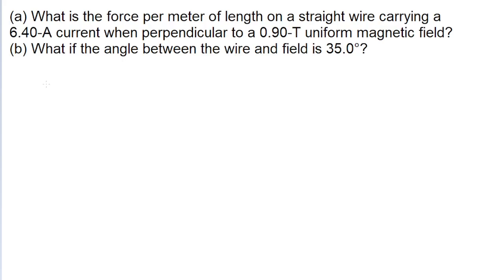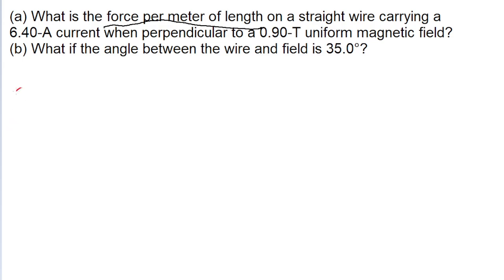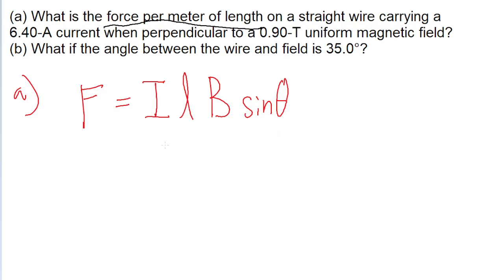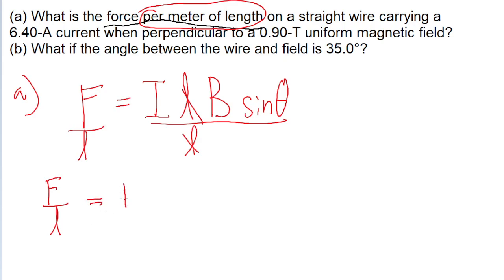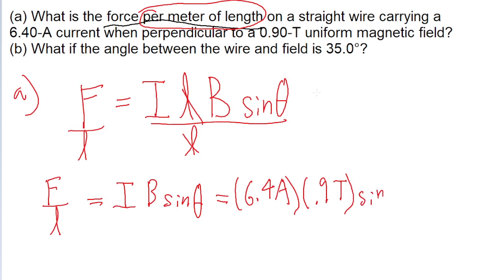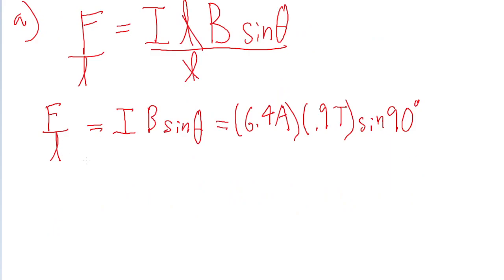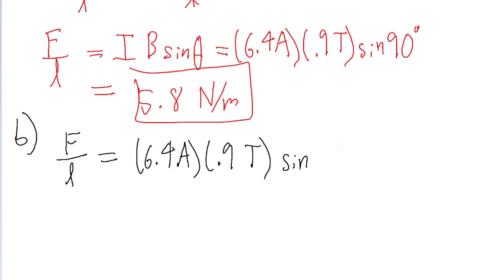(a) What is the force per meter of length on a straight wire carrying a 6.40-A current when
(a) What is the force per meter of length on a straight wire carrying a 6.40-A current when perpendicular to a 0.90-T uniform magnetic field? (b) What if the angle between the wire and field is 35.0°?